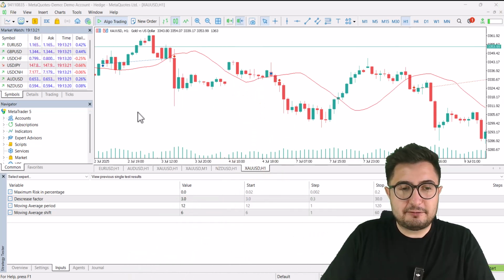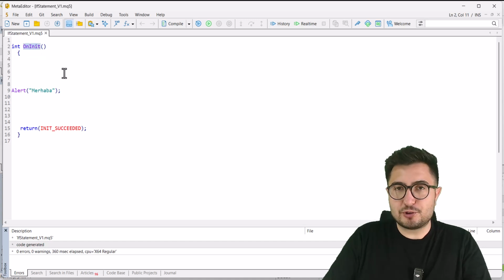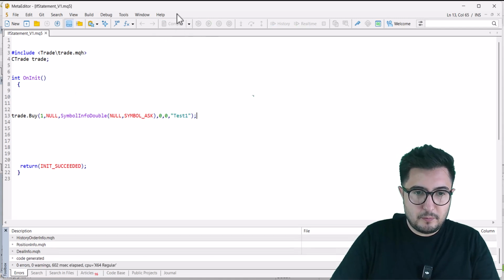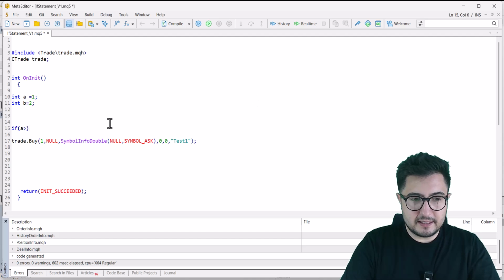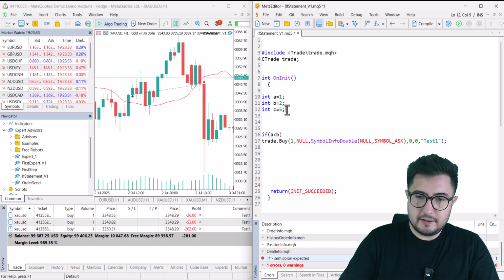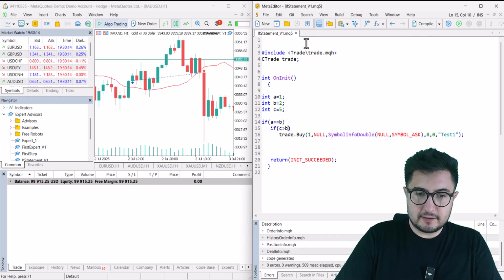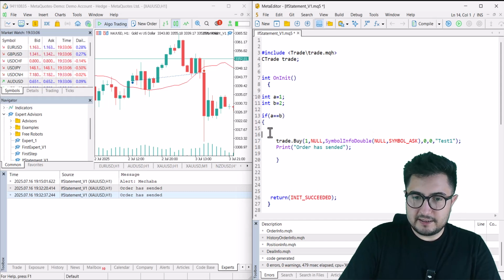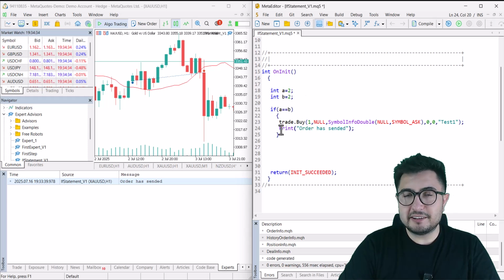Easy Algo Trade With Metatrader5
3 Months of Free Bloomberg Terminal Access